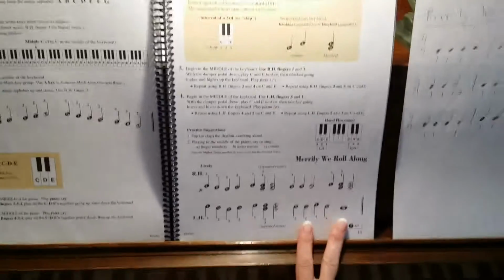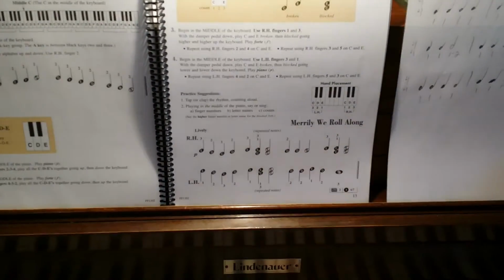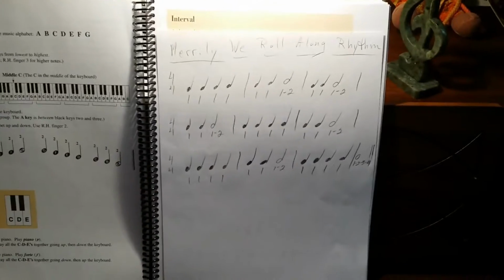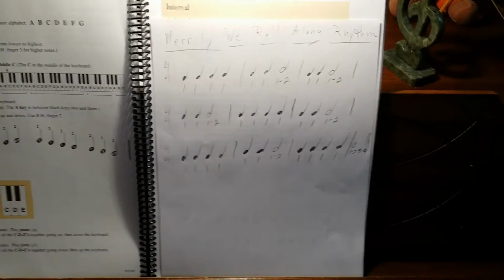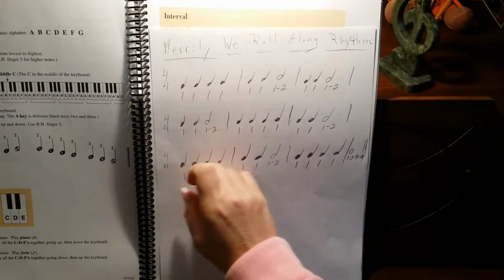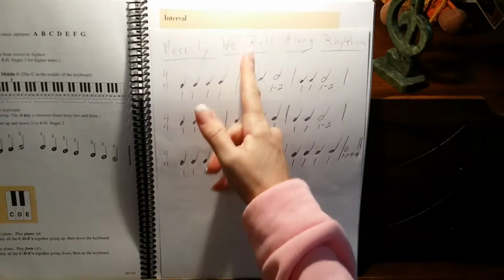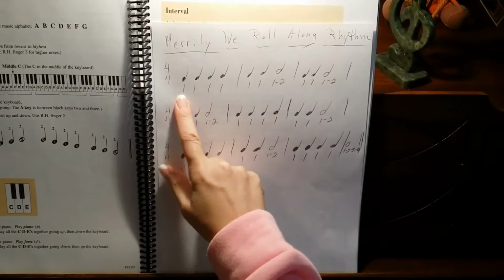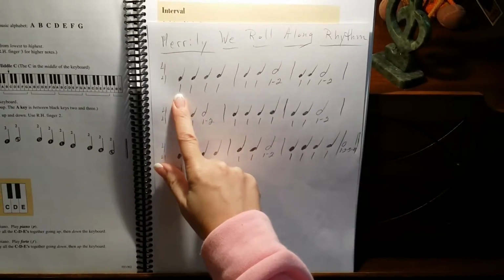Lesson 3 - Beginning Group Piano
The Music Alphabet, learning C-D-E  Keys, intervals ( broken & blocked). Hand Placement for Merrily We Roll Along. Pg. 12 - 13.